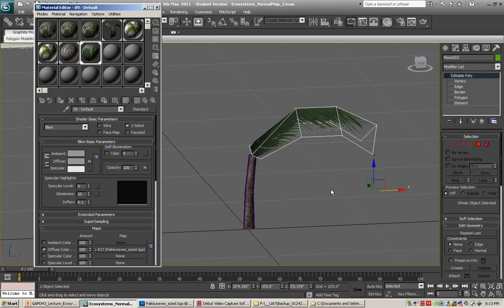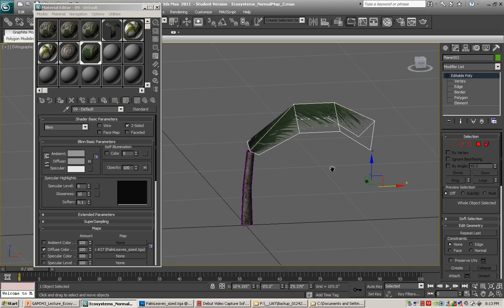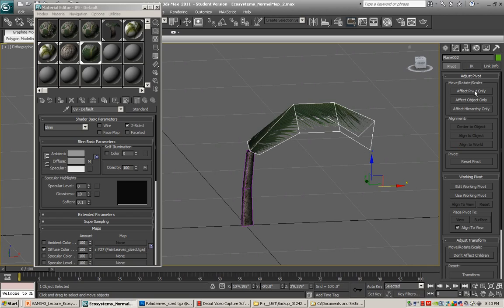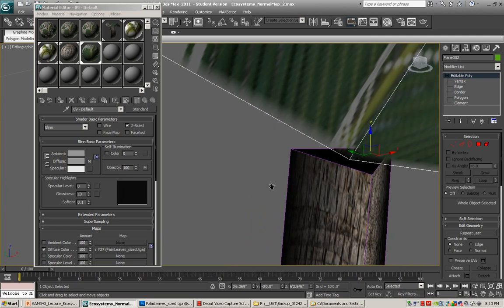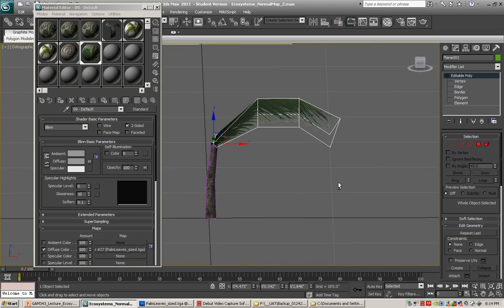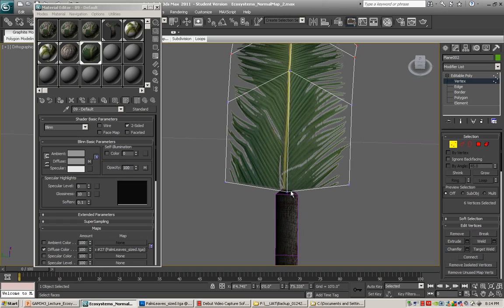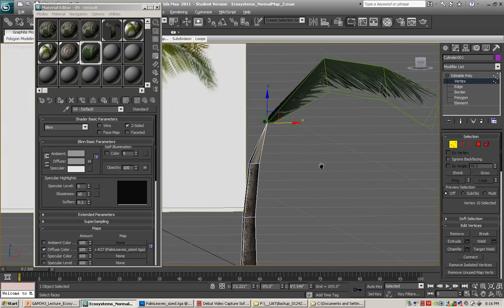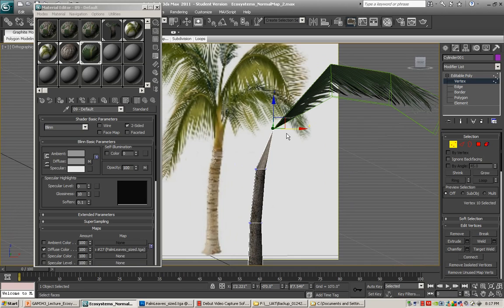ECO_05_LOD_Modeling.avi